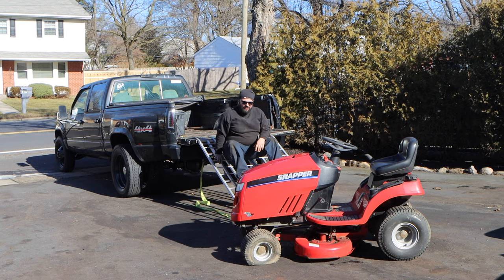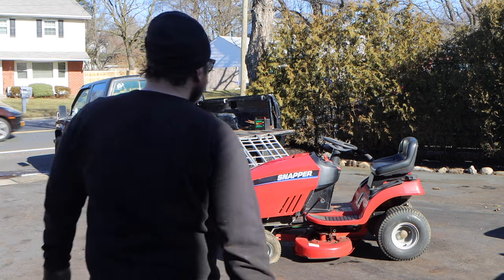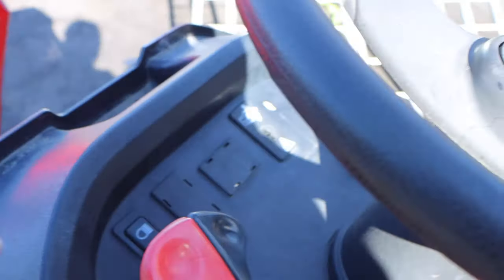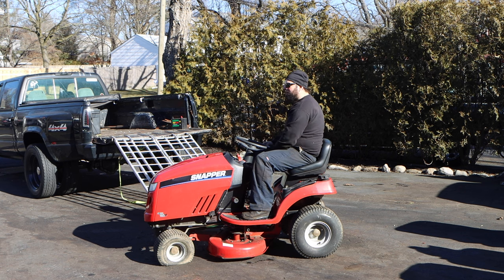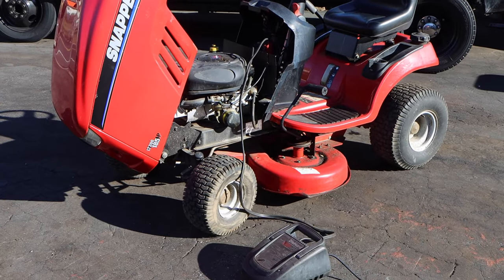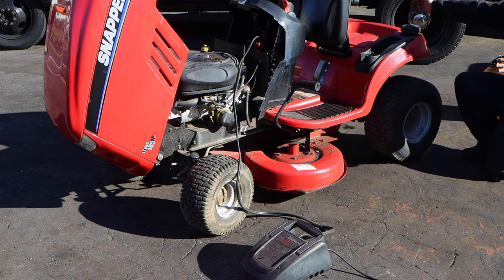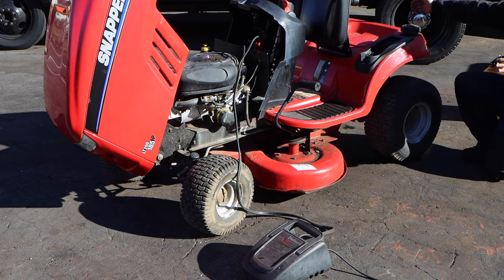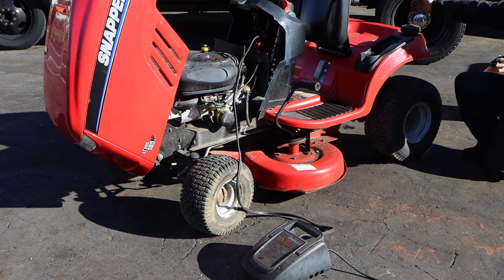Bought Abandoned Snapper LT200 Lawn Tractor 2 Teach Myself How To Fix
Today in the driveway...I practice what I preach!

Fan Mail Send To:

Pattay’s Performance
55 Broadway
Box#671

SOME EVERYDAY TOOLS I USE AS SEEN IN THE VIDEO!

Weld Tip Set that I use to Clean Carbs

Micro Drill Bit Set

Spark Plug Gap Tool

Adjustable Vise Grip Fuel Line / Rad Hose Pliers

Antiseize (Gift From the Gods)

Dewalt Bit Set that includes Square Bits

12V Smart Charger for Electric Start On Mowers

MRO SPRAY PAINT BLACK

LED Rechargeable Head Light Lamp

EZ RED LED Rechargeable Neck Lamp

IF YOU NEED SECOND HAND SNOW BLOWER PARTS CHECK OUT BAER’S SPARE’S!  BEST IN THE BUSINESS

Link to Ebay Store